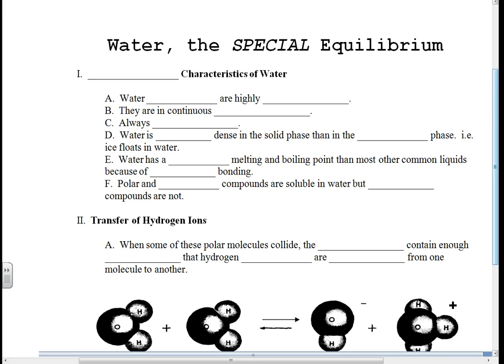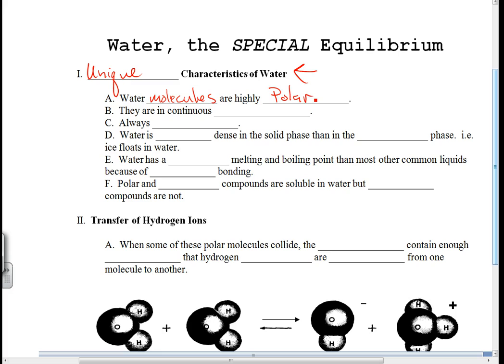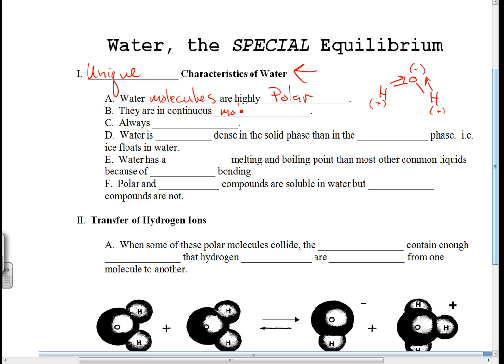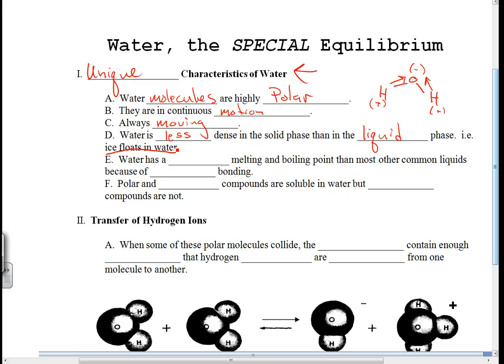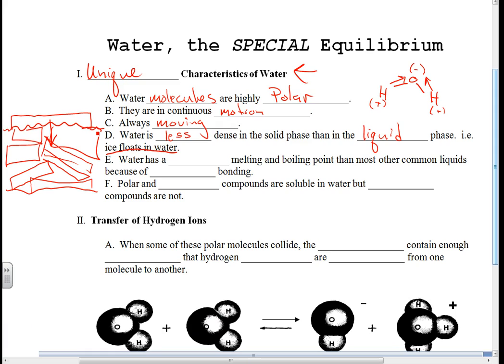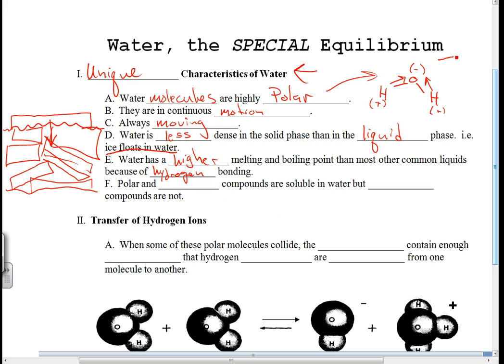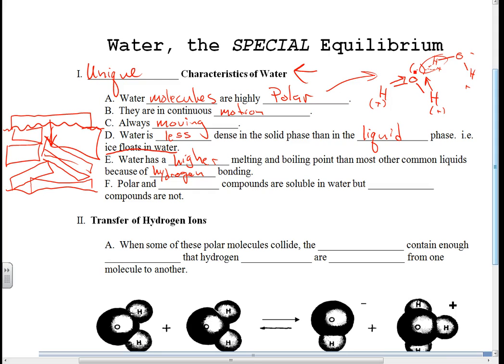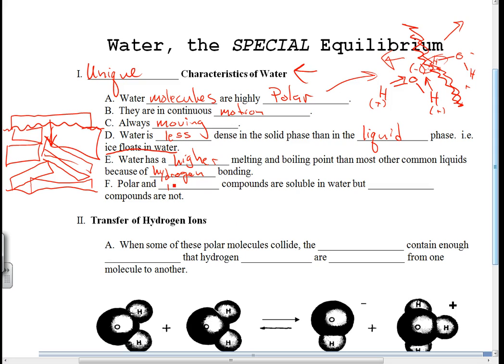Acid Lectures 1